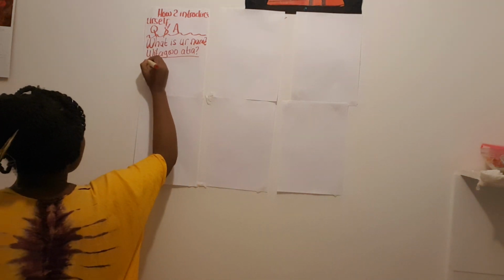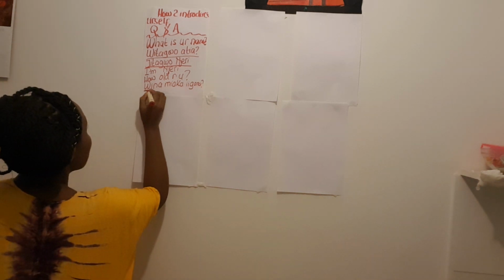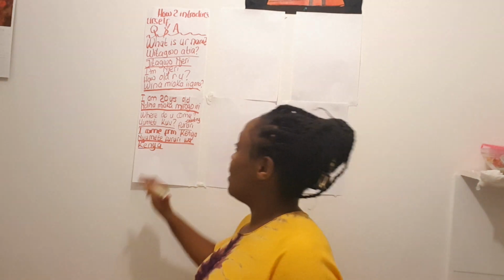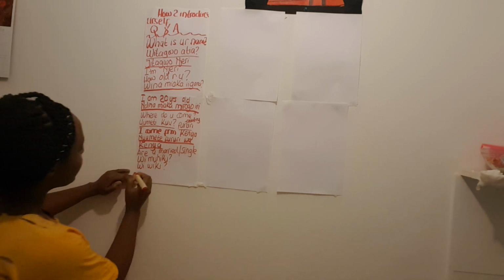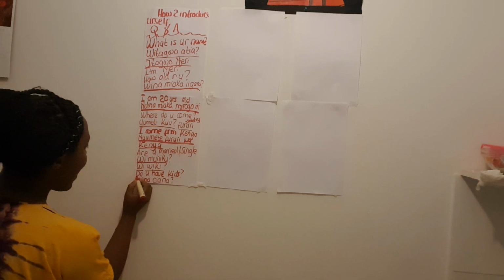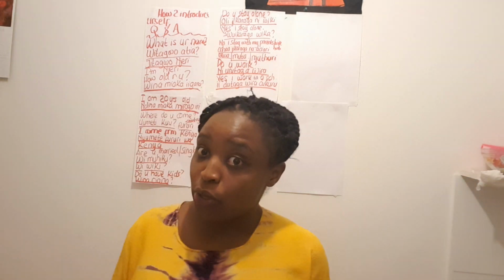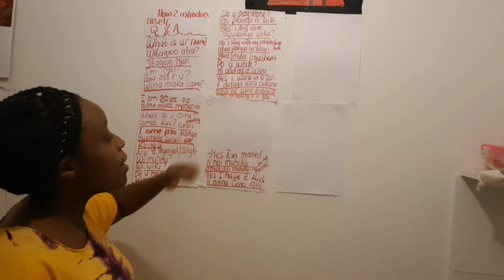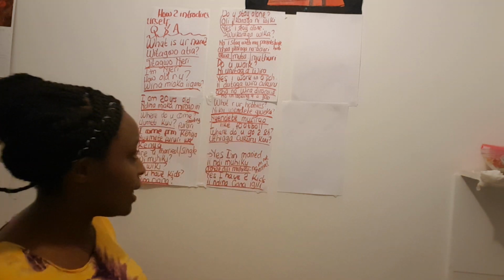Learn Kikuyu (how to introduce yourself in Kikuyu)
In this video i teach you basic kikuyu language skills.